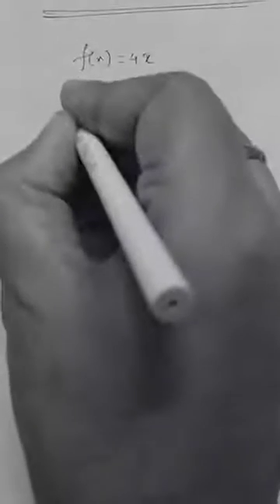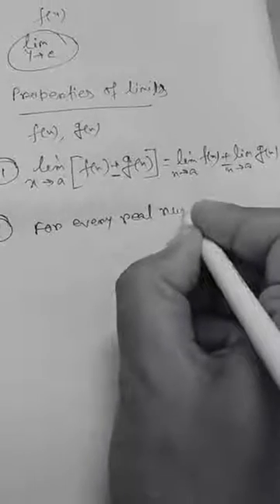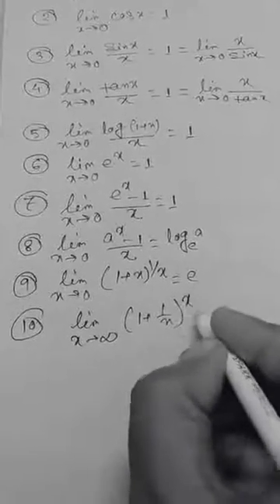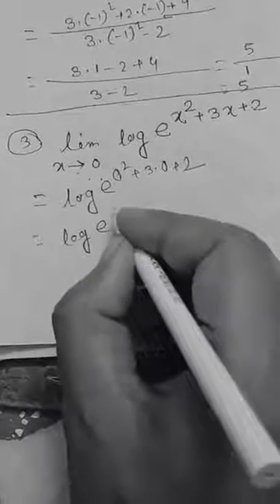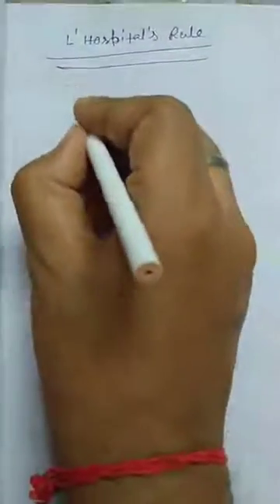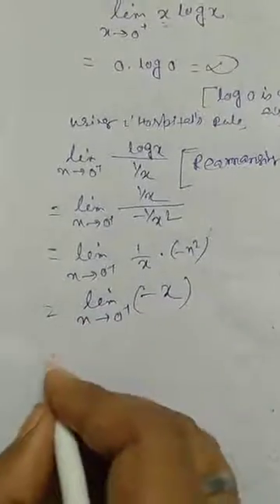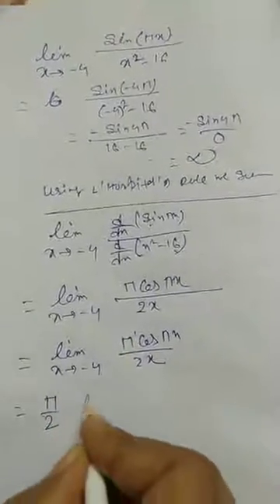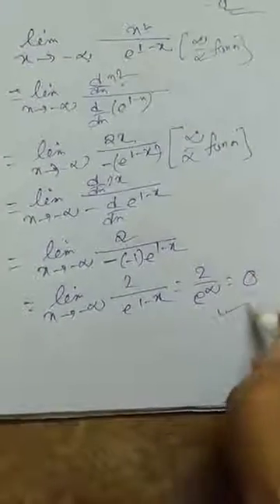LIMIT & CONTINUITY JEE | NILOY DAWN | CLASS 11